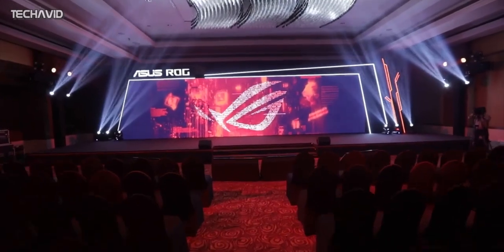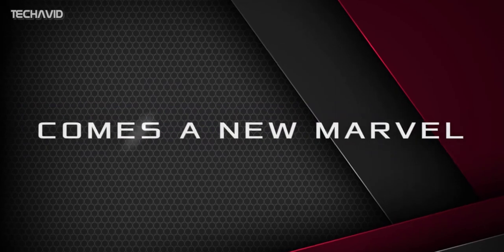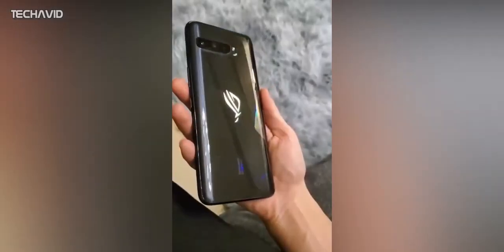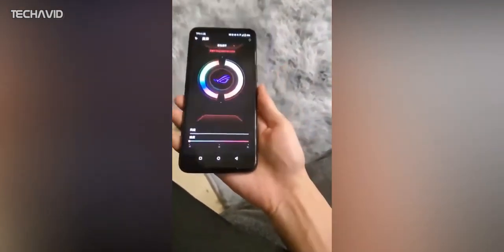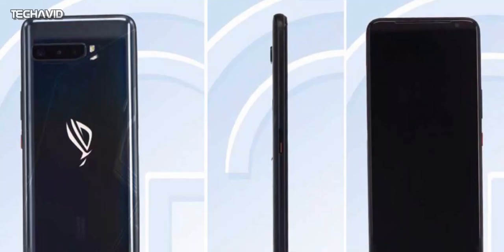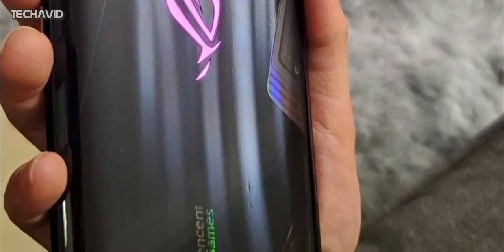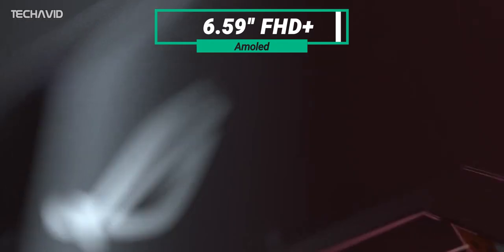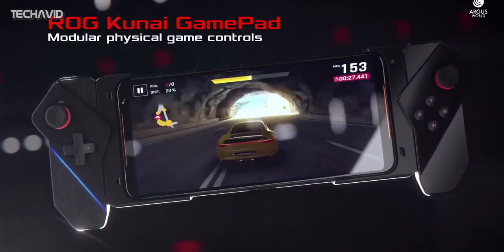ASUS ROG Phone 3 - The Best Gaming Phone for You.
Last week Asus said it will unveil the ASUS ROG Phone 3 in July and today the Taiwanese technology company announced the gaming smartphone will arrive on July 22.

Asus made this announcement on its official site with a countdown timer that ends on July 22. The launch event will be streamed online starting at 11PM local time (UTC+8).